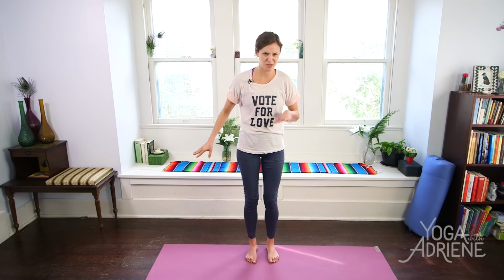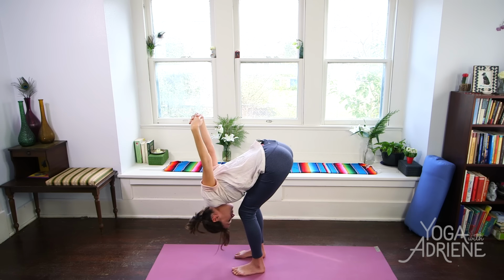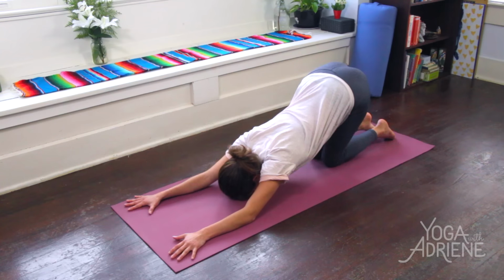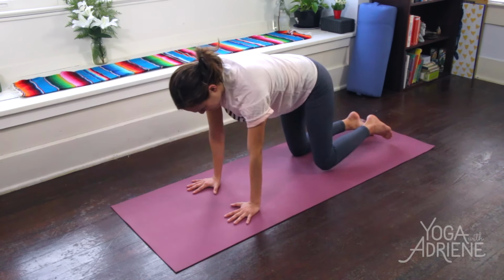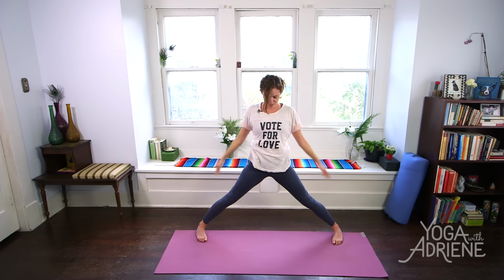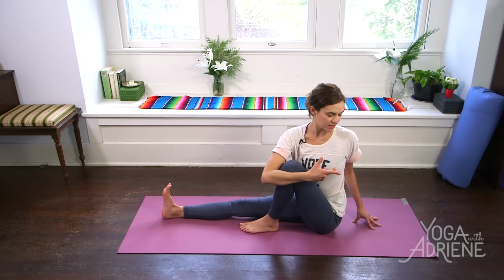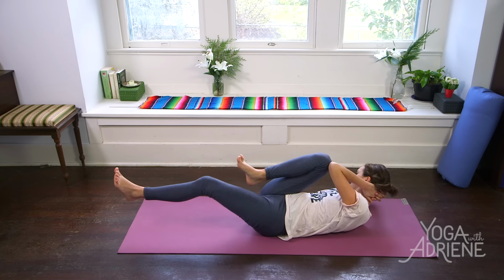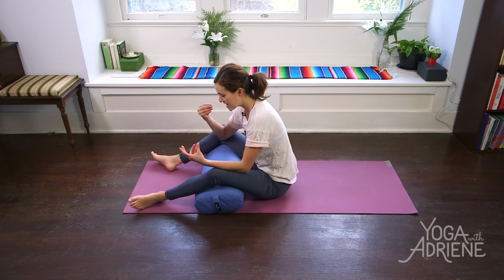Day 29 | Sweet Surrender | 30 Days of Yoga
Join Adriene on Day 29 of The 30 Days of Yoga journey! Sweet Surrender! This yoga practice aims at inner strength and inner peace. Working from the inside out.

Day 29 is great for those wanting to open up to a new experience when it comes to fitness and even Yoga. Heart openers, hip openers, and mindful flow for neck and shoulders. Stretch and strengthen the back body and connect to your core. Take it upside down or listen to your body and restore. Above all relish in the therapeutic benefits of staying present in your asana practice. Tomorrow, I have a surprise for you. I cannot wait.

So very grateful for this community - keep rocking!!!

Connect and support others down below! Cultivate positivity. Remember each day is different! The journey is the reward! See you tomorrow!
We've created a 30 Days of Yoga playlist, so you can easily return to this series and repeat it - or just pick up where you left off

Based on requests from the community, we are excited to announce a downloadable version of 30 Days of Yoga. It is offered on a donation basis, so just pay what feels good!

Yoga With Adriene, LLC recommends that you consult your physician regarding the applicability of any recommendations and follow all safety instructions before beginning any exercise program. When participating in any exercise or exercise program, there is the possibility of physical injury. If you engage in this exercise or exercise program, you agree that you do so at your own risk, are voluntarily participating in these activities, assume all risk of injury to yourself.